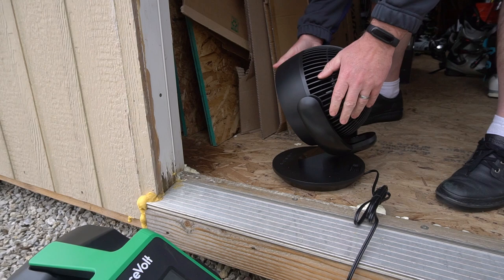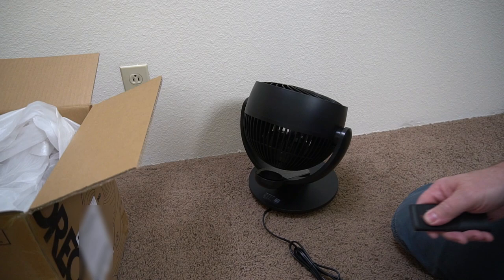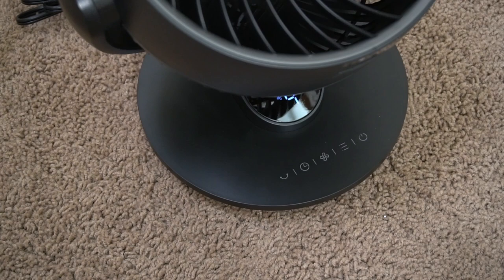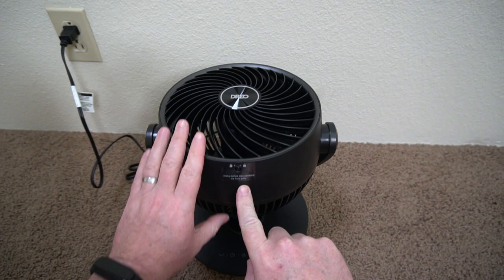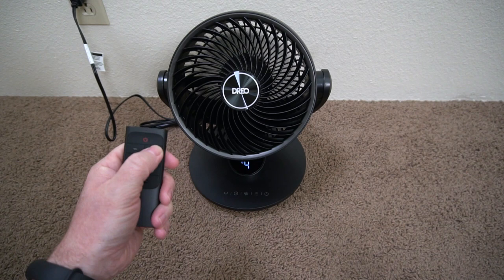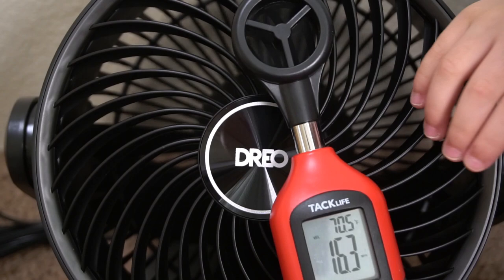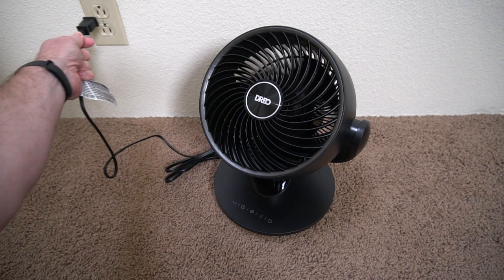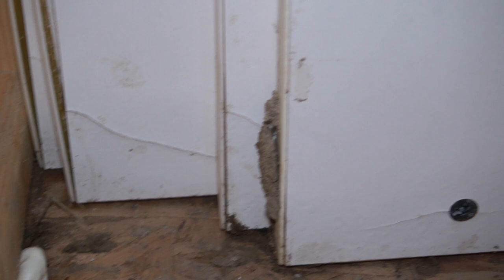Dreo Oscillating Fan for Bedroom - 9 Inch Quiet Table Fan Review